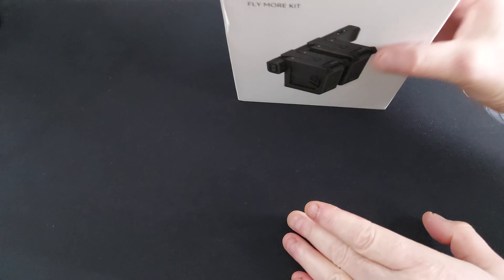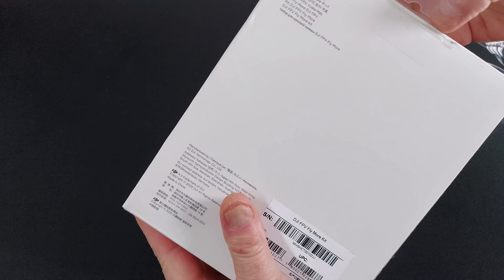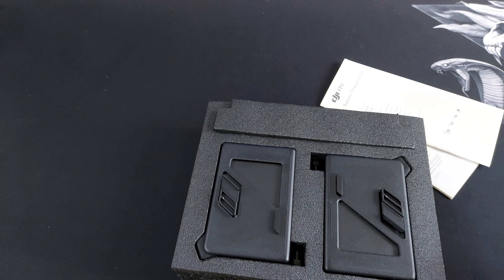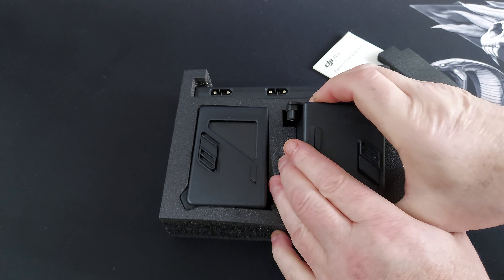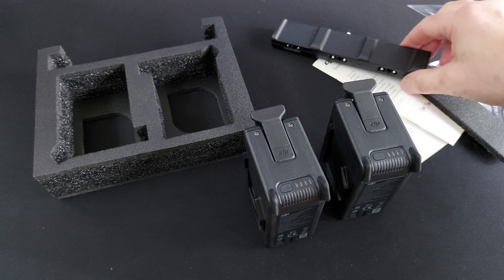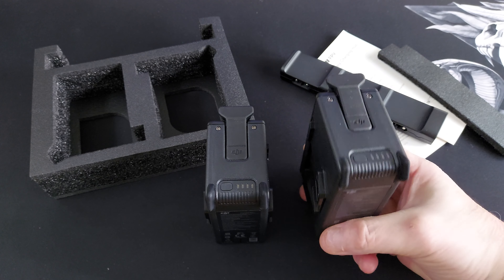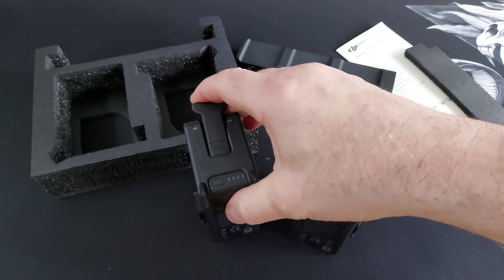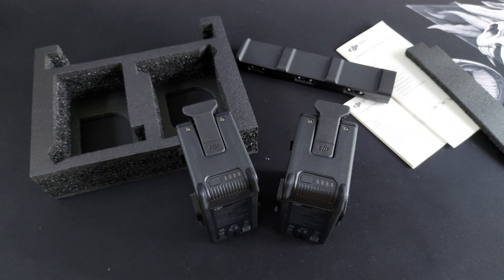DJI FPV COMBO - FLY MORE KIT - FORCED TO BUY?